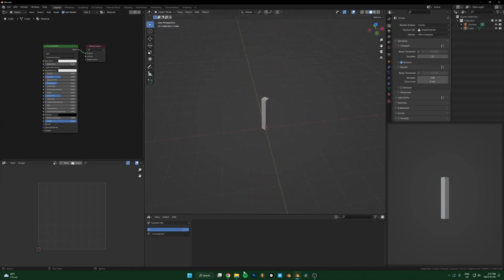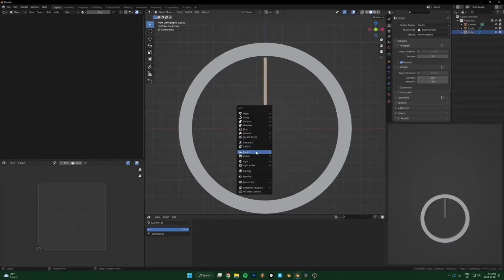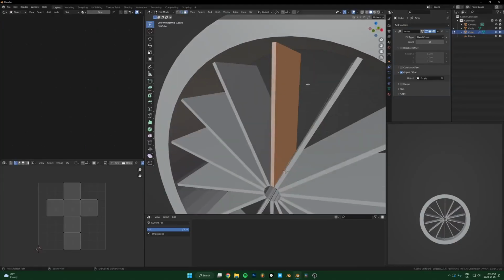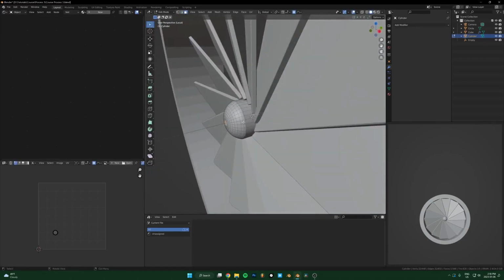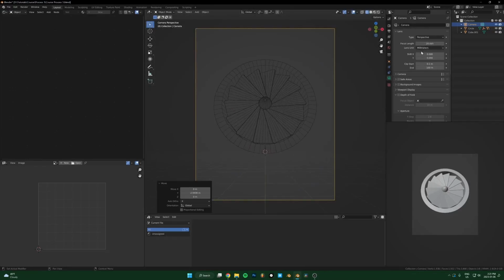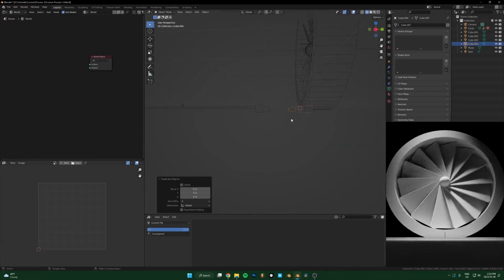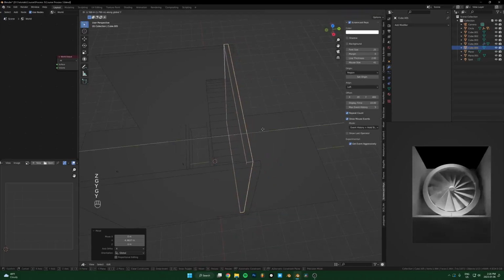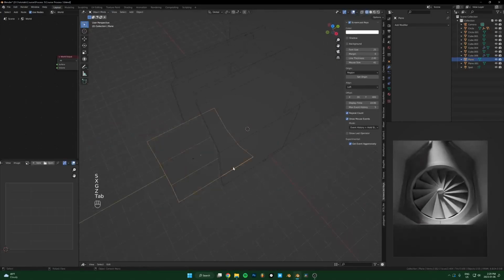Abandoned Factory Part 01 Scene Blockout